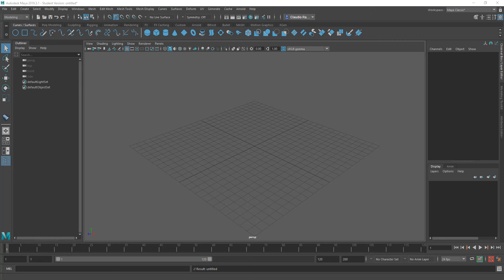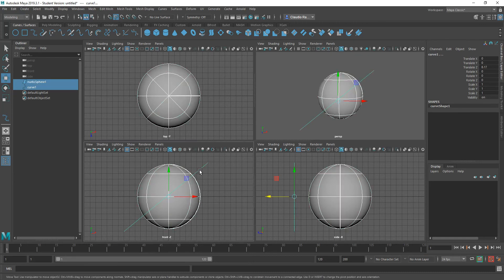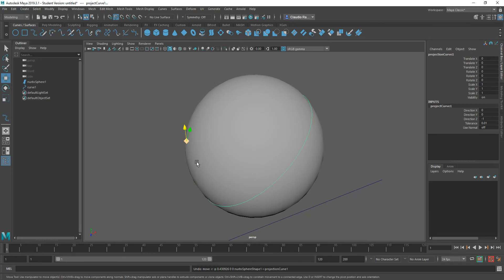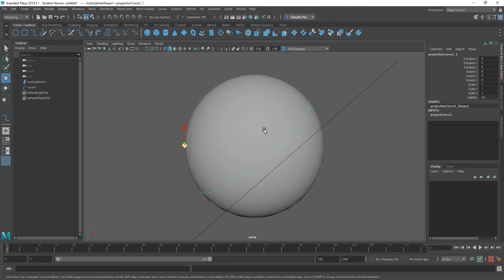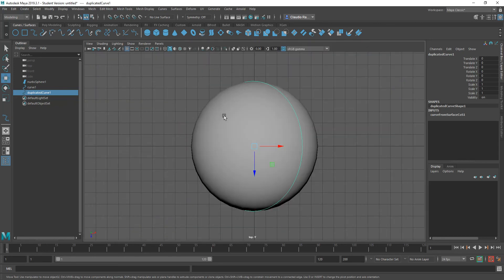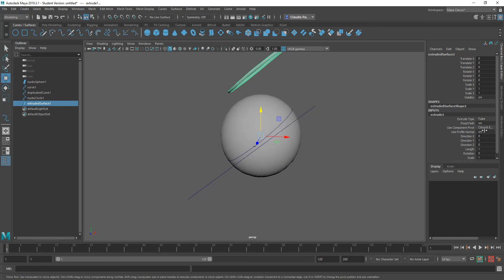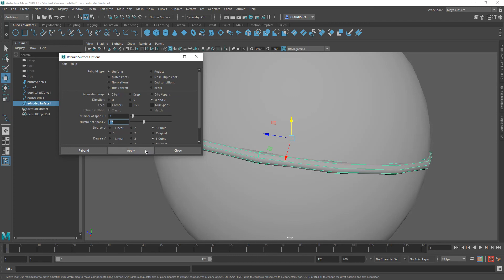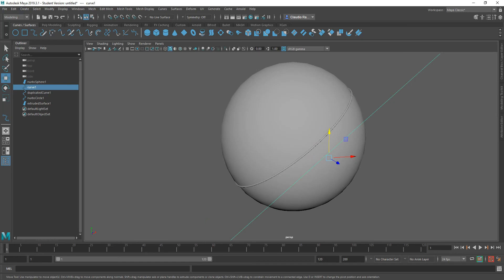Maya - Projecting Curves Onto NURBS Objects